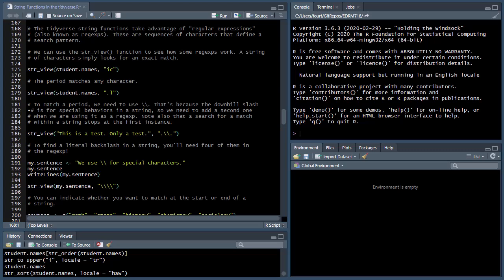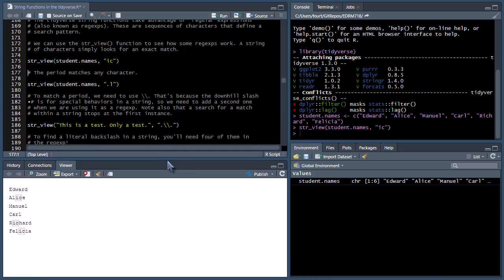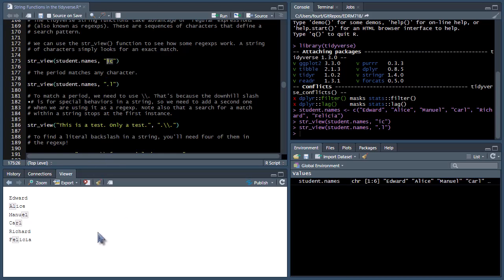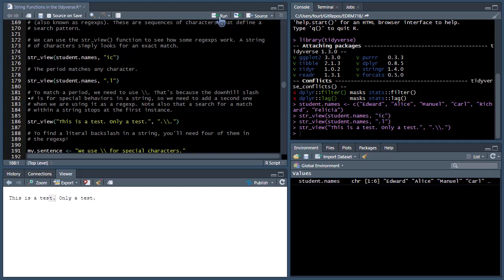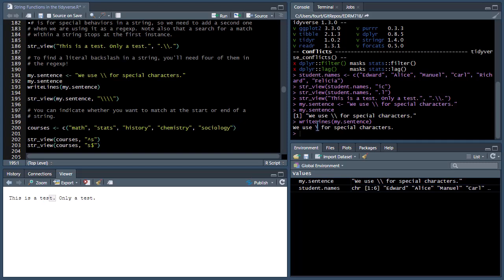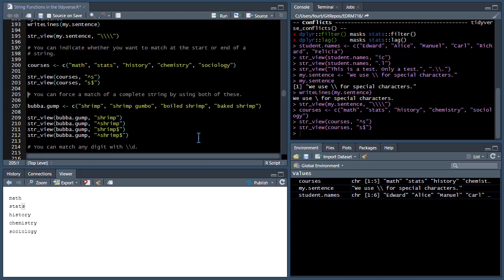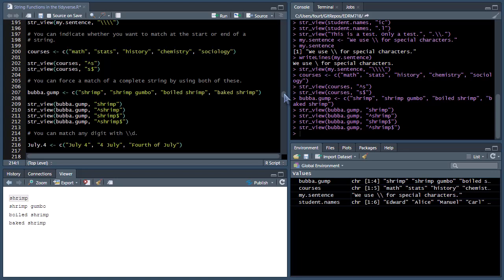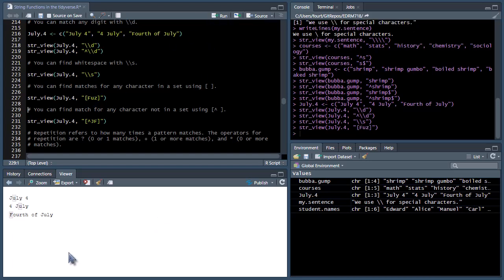Working with Strings (Part 5)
In this video, Mike provides some examples of using regexps in the tidyverse. (Running time: 7 minutes, 44 seconds)